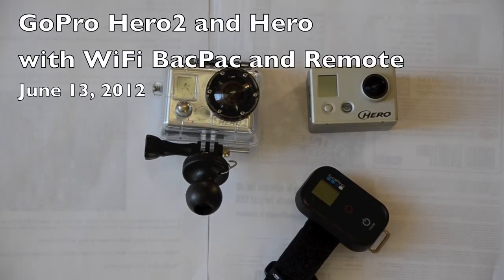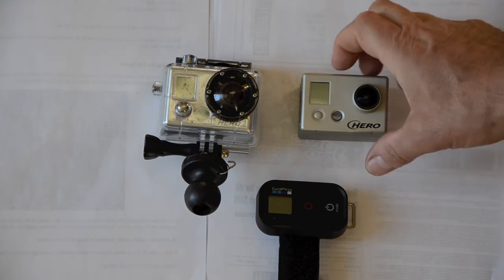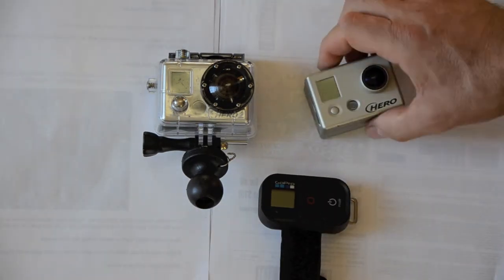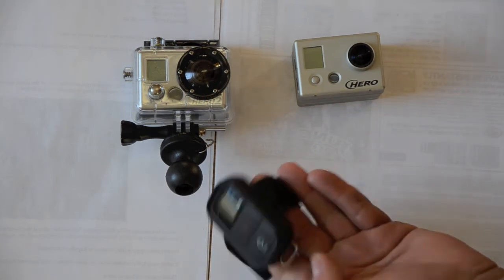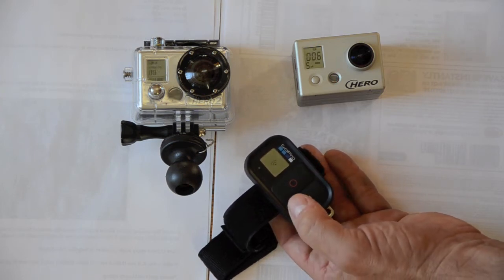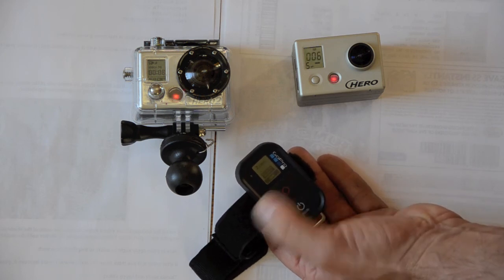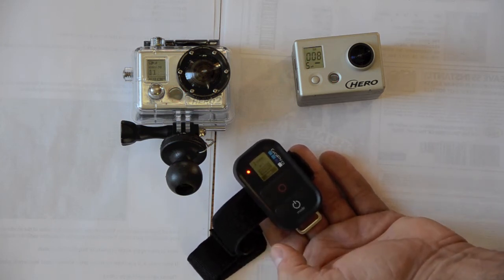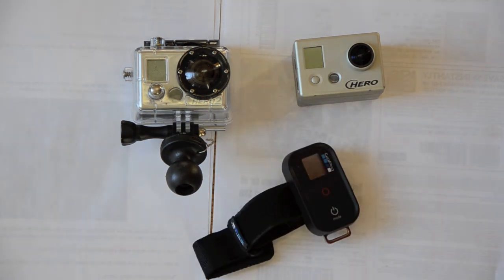GoPro WFi BacPac and Remote on Hero and Hero2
GoPro WiFi BacPac and Remote on a Hero2 and Hero